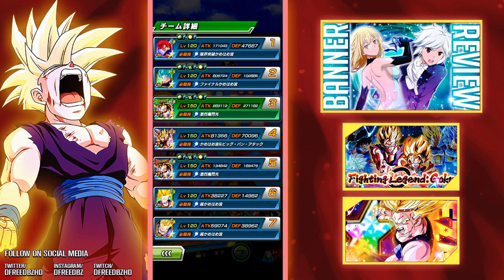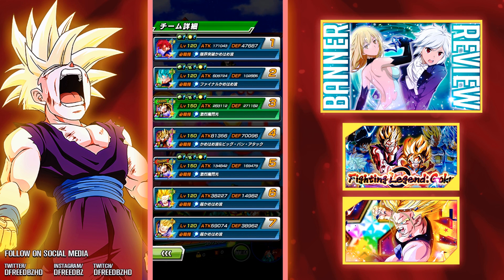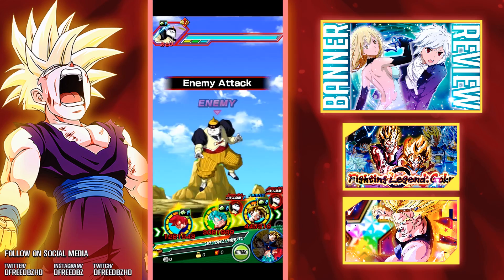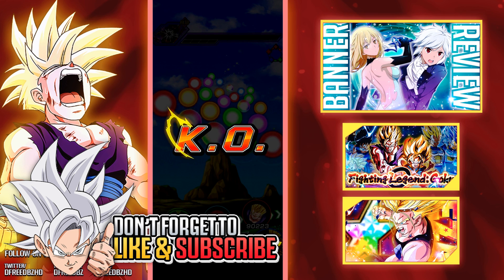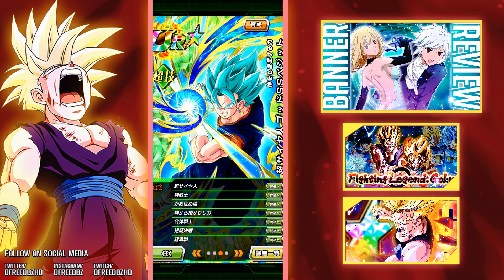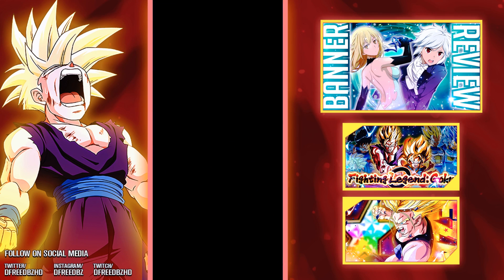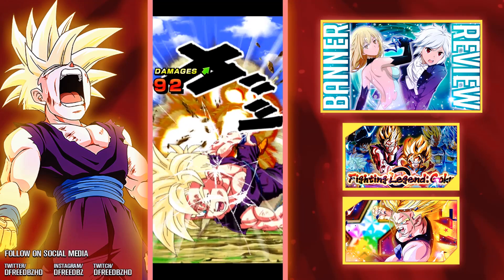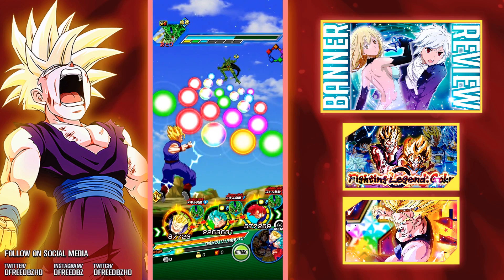Super Saiyan Blue Vegito LIMITLESS ATTACK STACK! | DBZ Dokkan Battle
Dragon Ball Z Dokkan Battle - Super Saiyan Blue Vegito INFINITE ATTACK STACK! | DBZ Dokkan Battle Vegito Blue TEQ TUR Gameplay